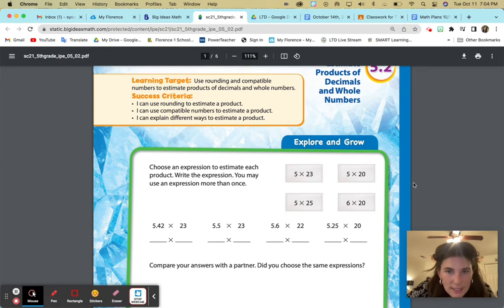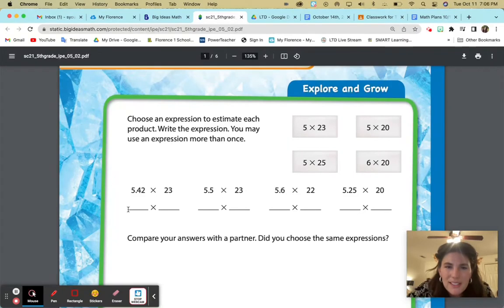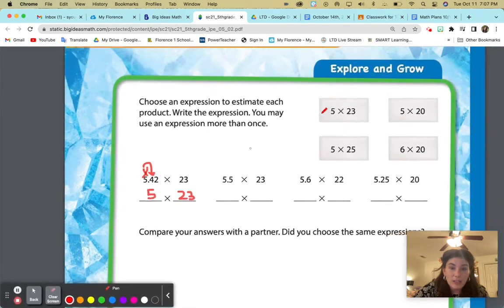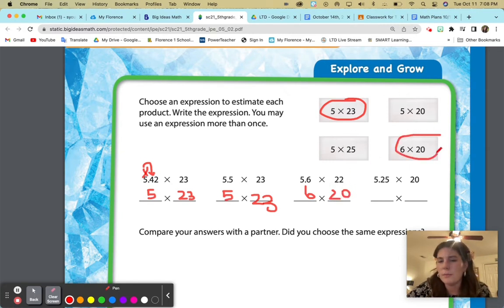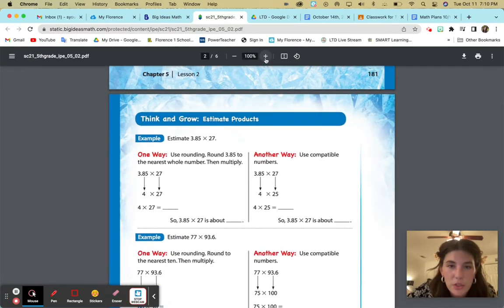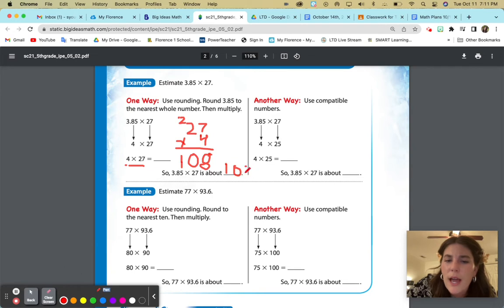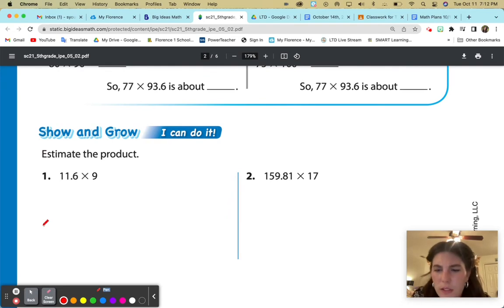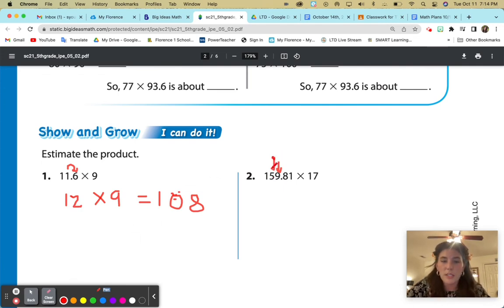Lesson 5.2 Math Lesson